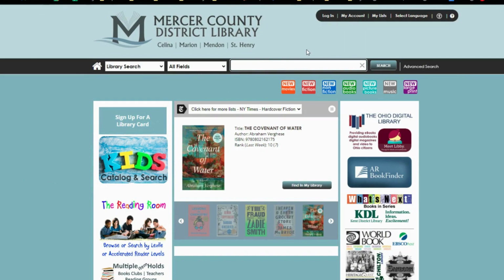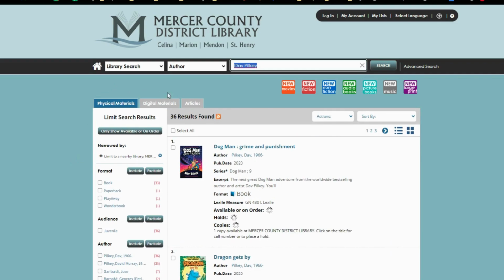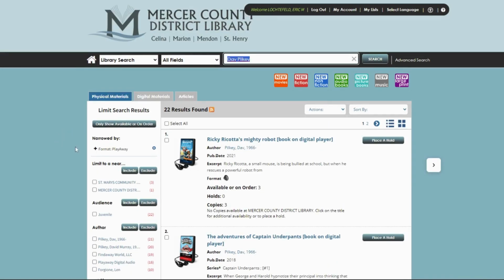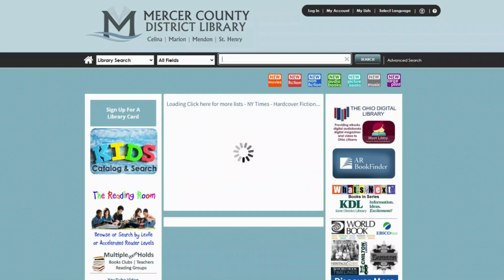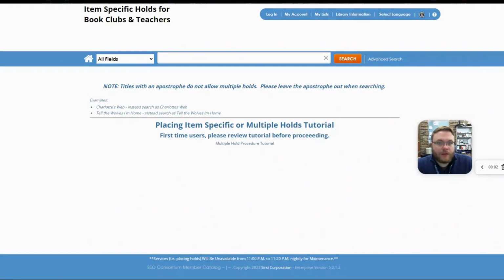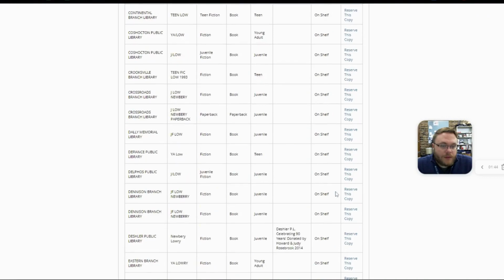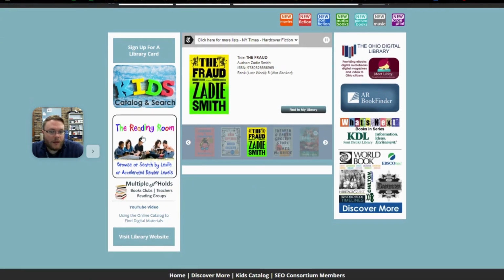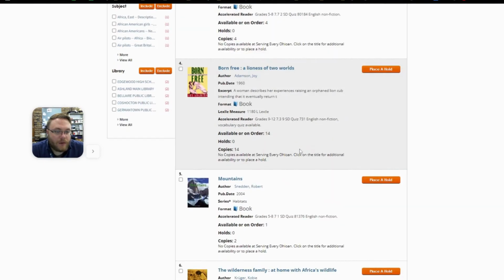Using the Online Catalog for Educators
Video for Educators - Using the Online Catalog